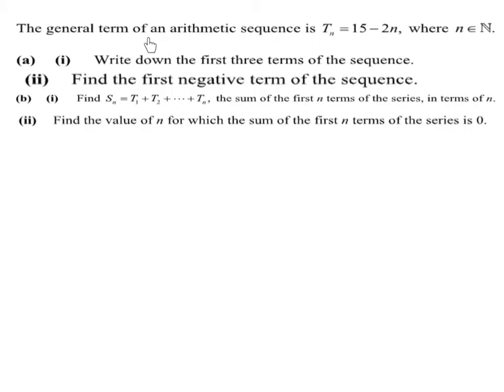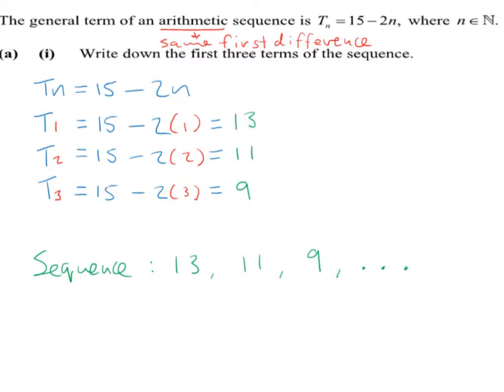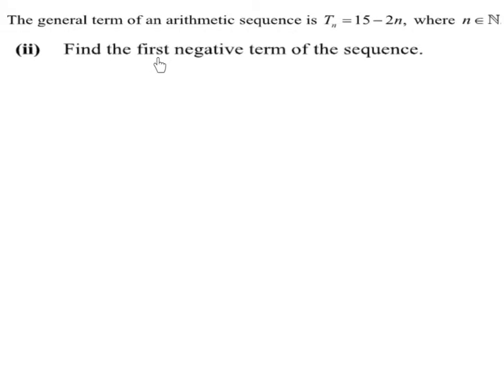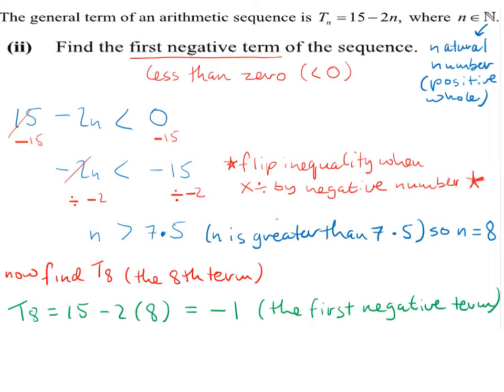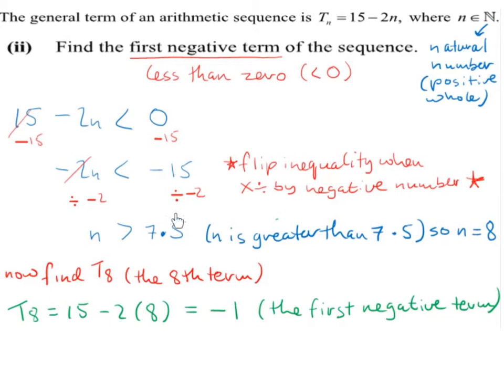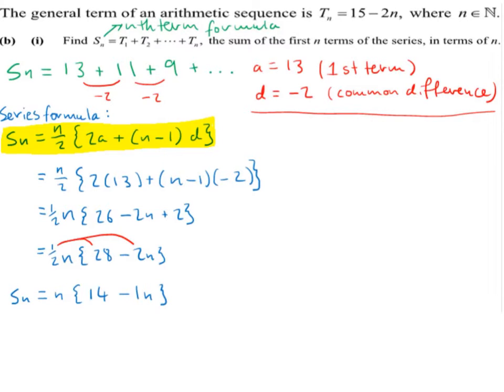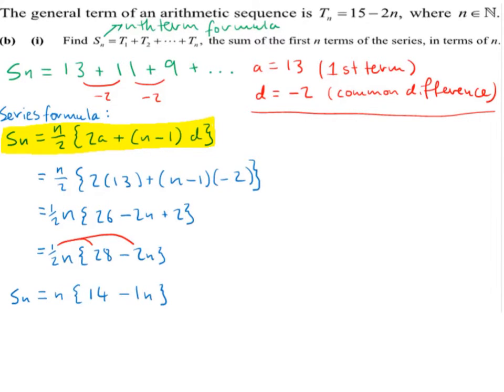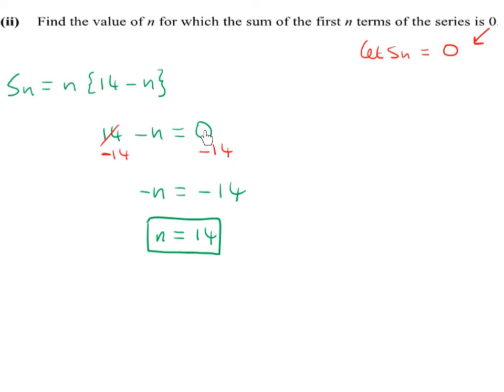LC OL sequences exam question (2014 paper 1 Q6)